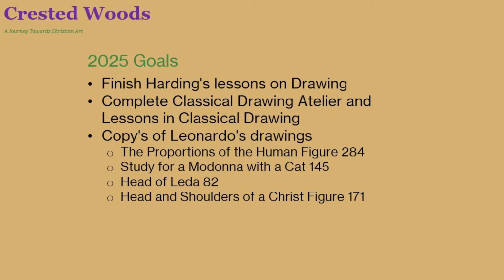Adventures in Drawing Day 73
Learning how to draw in 365 days by going through the How to Draw playlist by @SketchBookSkool and other various resources.  Today we go over lesson 6 from Harding's Lessons On Drawing and work on the copy sketch of Leonardo Da Vinci's Proportions of the Human Figure.